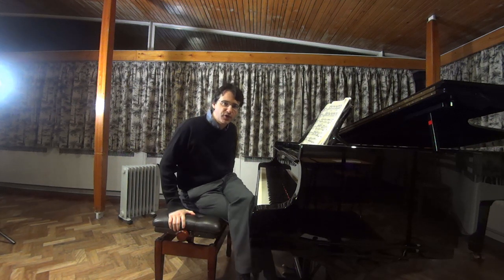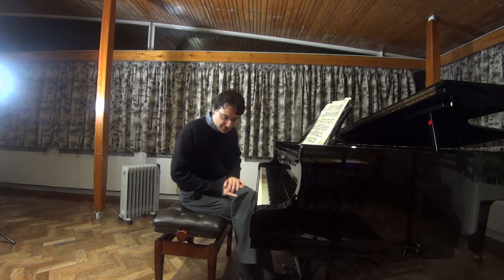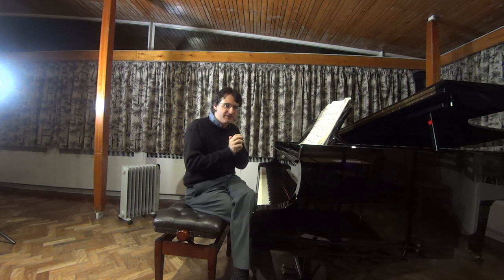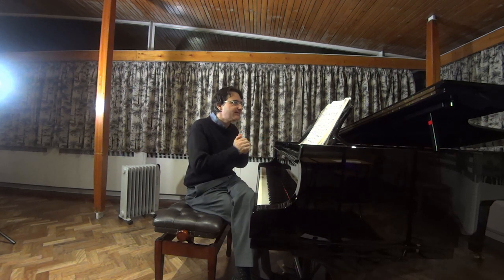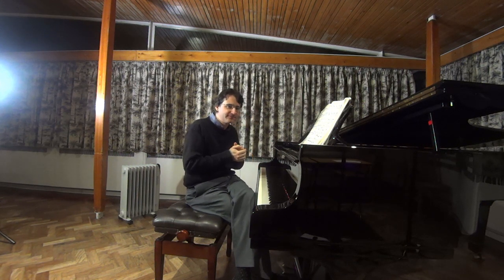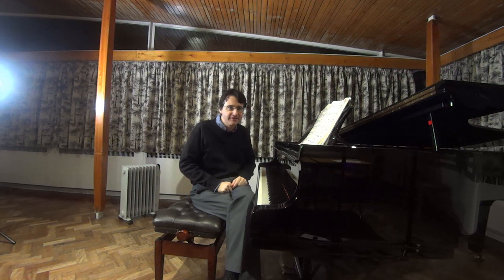Bach C#major Prelude and Fugue, book II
In this video I discuss and play the prelude and fugue in C#major from the second book of Bach's Well Tempered Clavier.